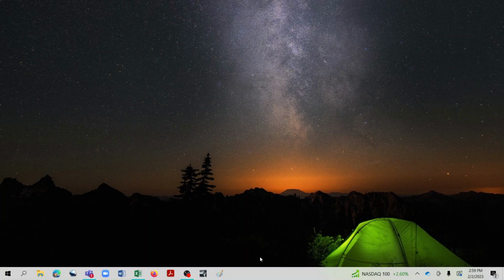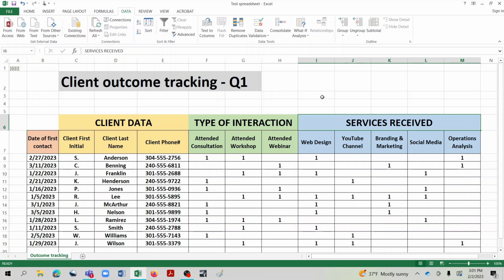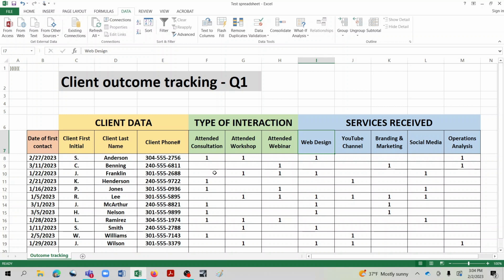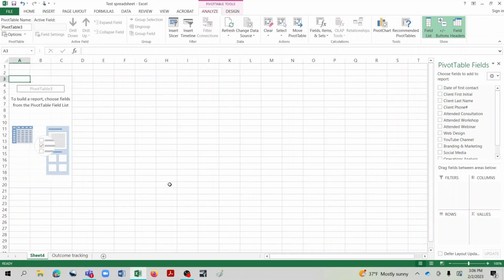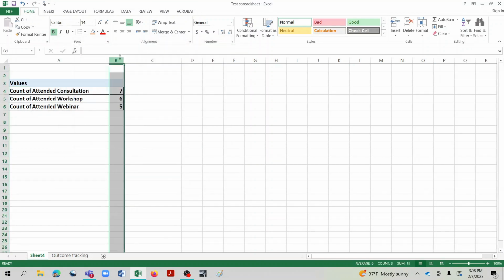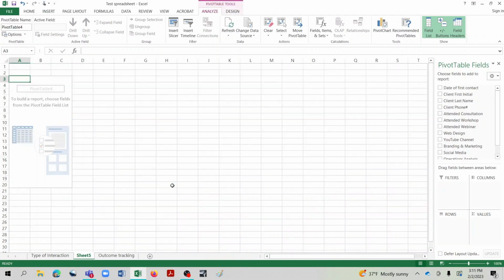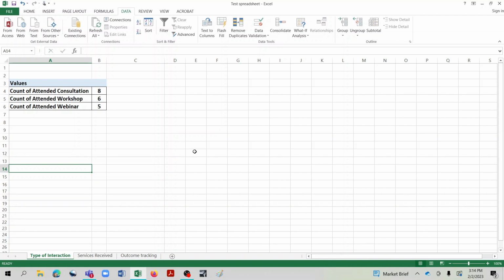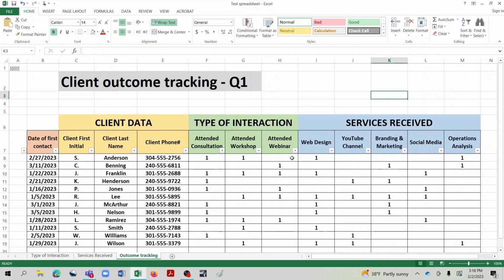Small Business Success Strategies #3: Pivot Tables for Creating Reports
When you capture data in an Excel spreadsheet, disseminating it in a way that makes sense to those outside of your organization can help to paint an accurate picture of your effectiveness. This episode explores the technique of using pivot tables to translate your data into a format which is easily understood and highly flexible. Pivot tables facilitate automatically tabulated reporting which can be refreshed to provide up-to-date statistics whenever needed. Also, this data can then be fed into histograms and pie charts to help provide an accessible visual presentation for use in presentations and meetings.

If you're the manager of a nonprofit, you're likely well aware of how difficult it can be to find adequate funding to support the mission and vision of your organization. ValorExcel offers an amazing tool to help you with that challenge, an online instructional course that covers in full detail how to write grants to secure the necessary funding to fuel your nonprofit.